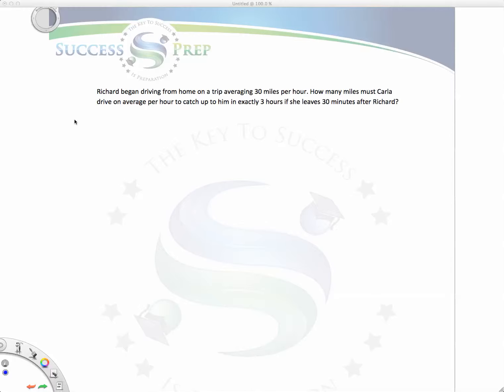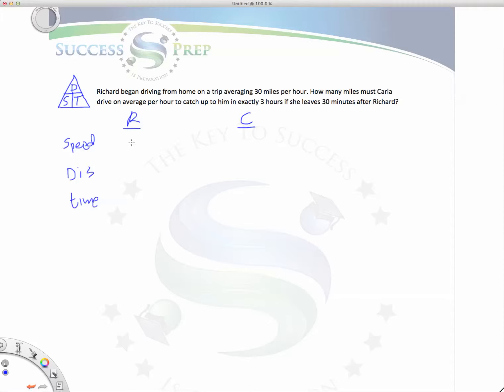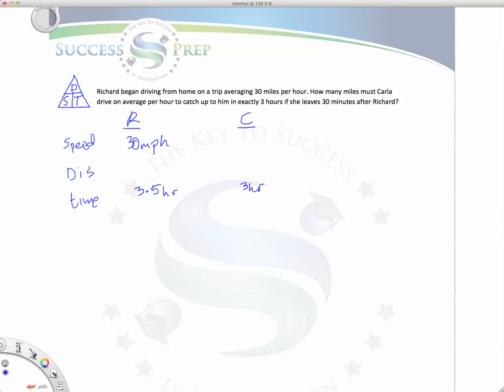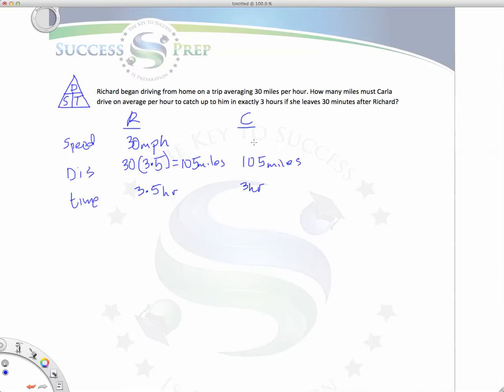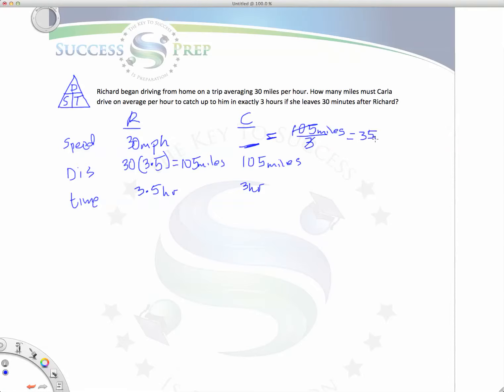GMAT-GRE-PREP-ATLANTA_04.26.2012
GMAT_GRE Prep Atlanta.  Solutions to common GMAT_GRE test Math questions. Success Prep tutoring video solutions